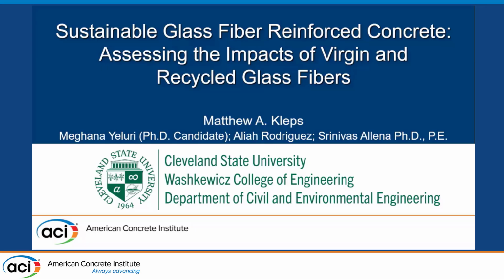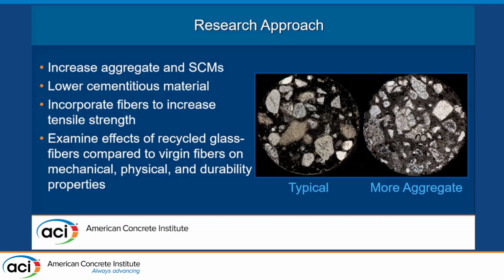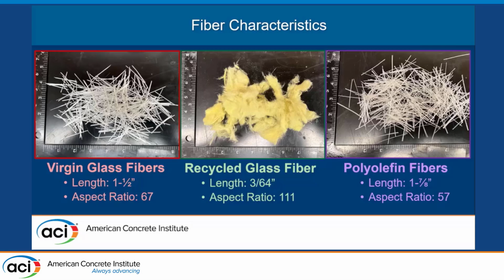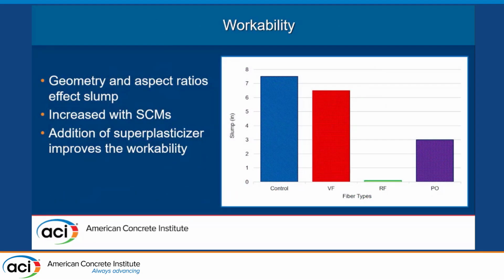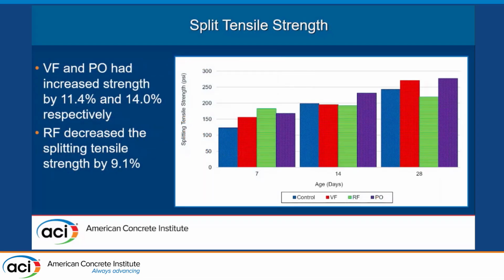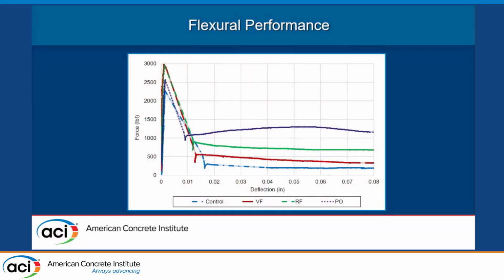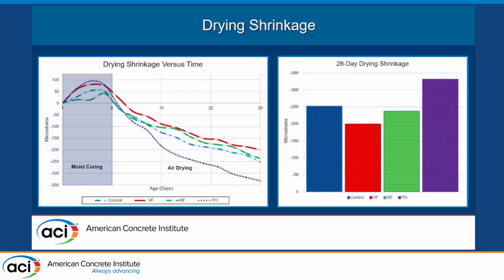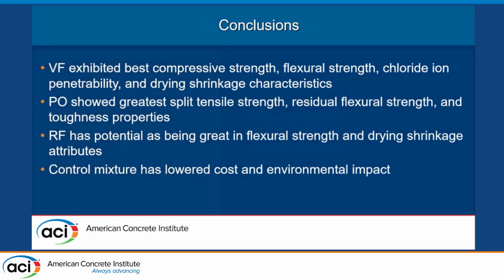Sustainable Glass Fiber-Reinforced Concrete: Assessing the Impact of Virgin & Recycled Glass Fibers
Presented By: Matthew Kleps, Cleveland State University
Glass fiber-reinforced concrete (GFRC), utilizing both virgin (VGF) and recycled glass fibers (RGF), enhances the mechanical properties and durability of concrete, improving tensile and flexural strength, shrinkage resistance, and overall performance. This study investigates the effects of glass fiber type and dosage on the mechanical performance, shrinkage, and durability of GFRC, with a focus on the sustainable use of RGF as a substitute for VGF.